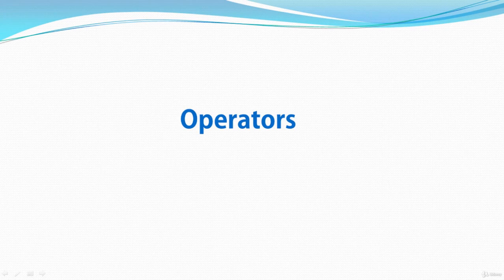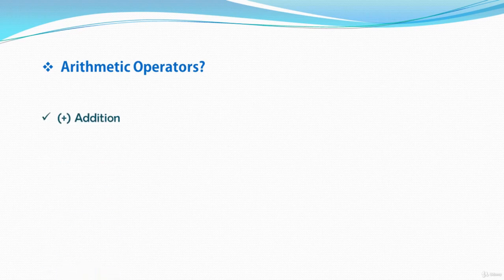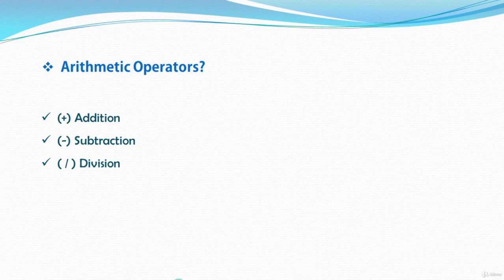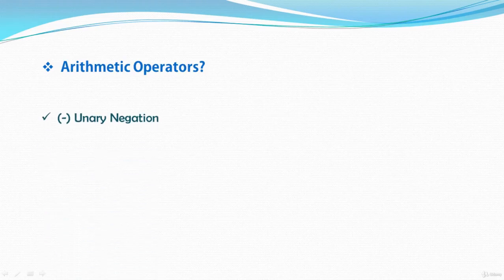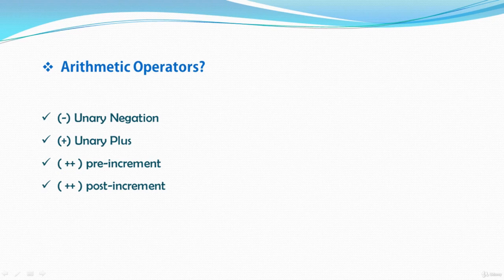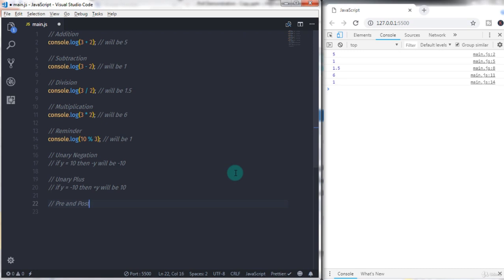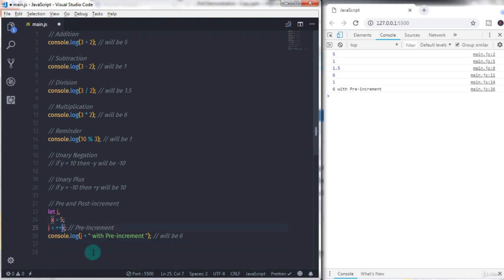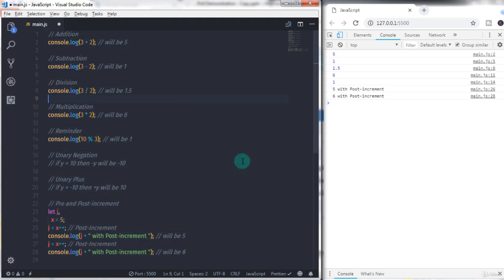17. What is Operator in Brief - JavaScript Course for Beginners